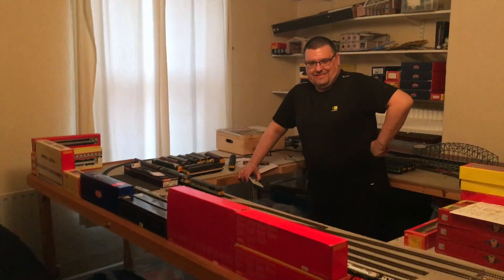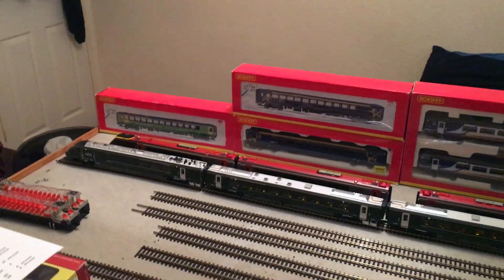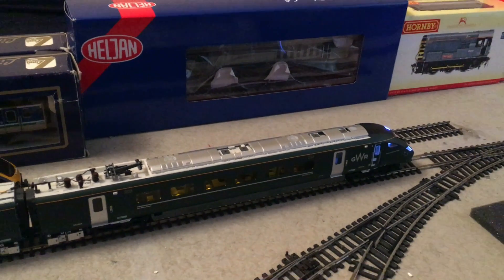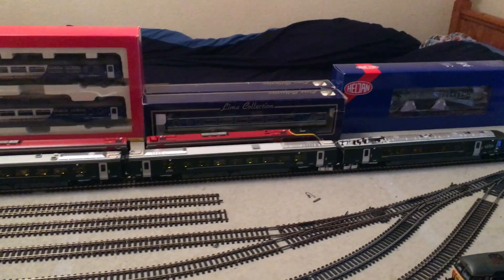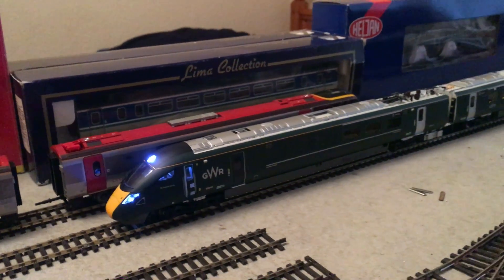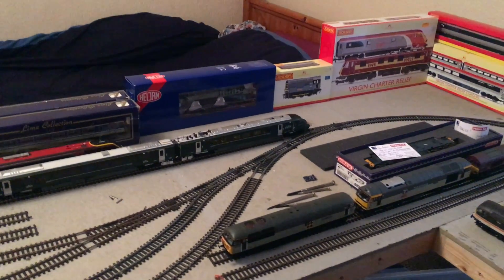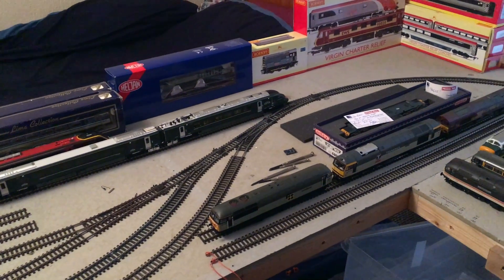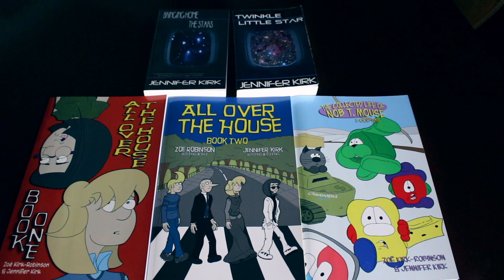Brian's Amazing 4 Speaker 2 Chip DCC Locomotives! - Through The Railway Room Door #1